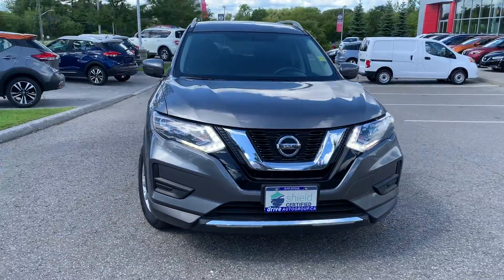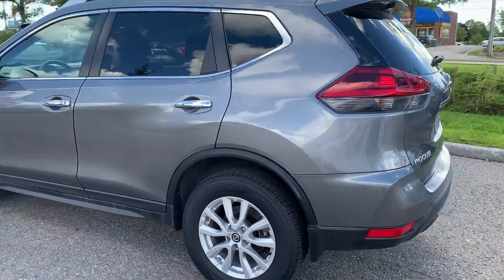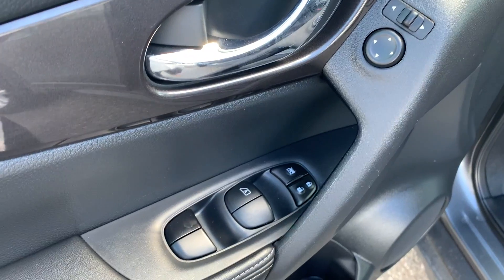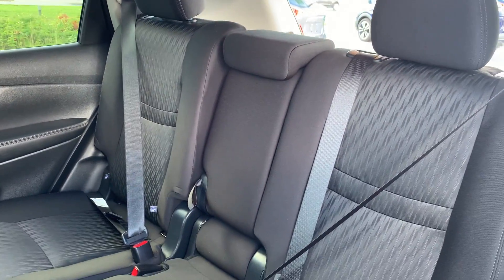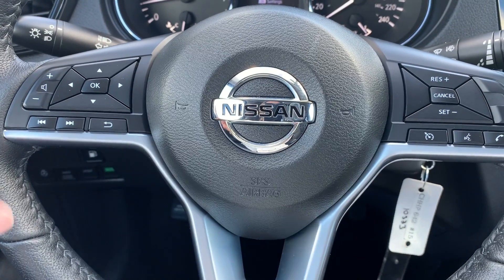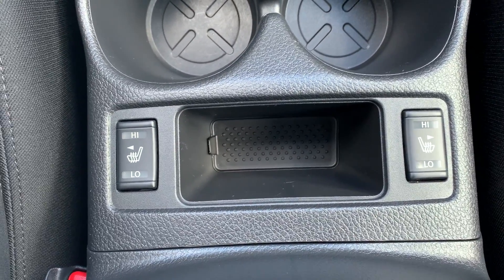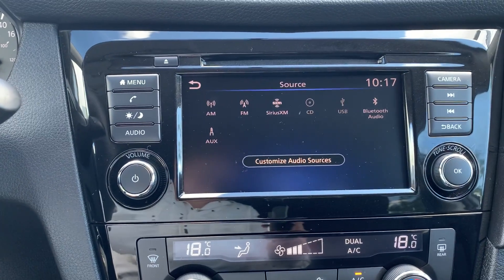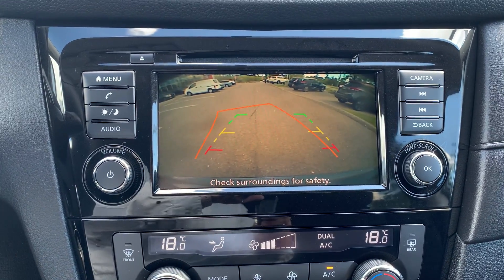2020 Nissan Rogue S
Pre owned 2020 Nissan Rogue S at Ajax Nissan!

V025